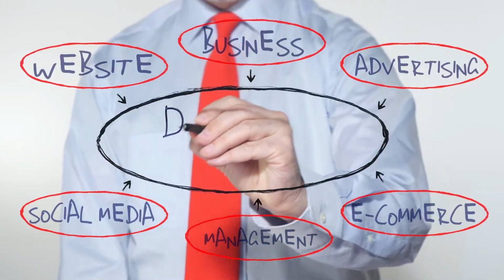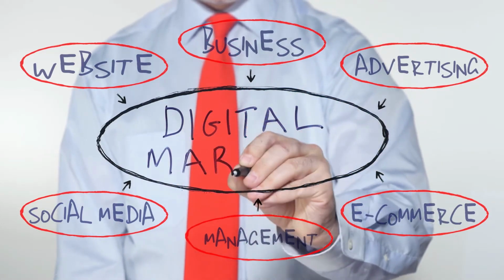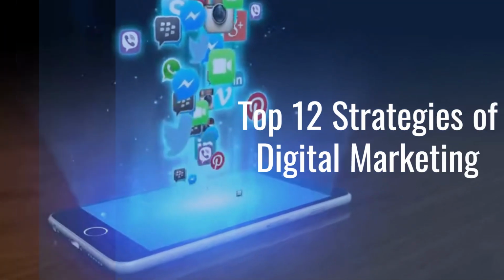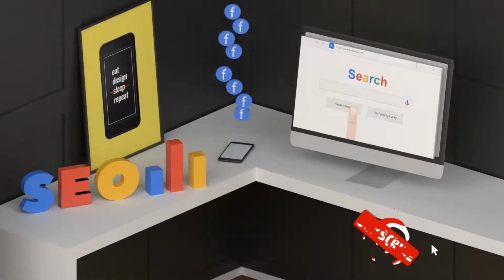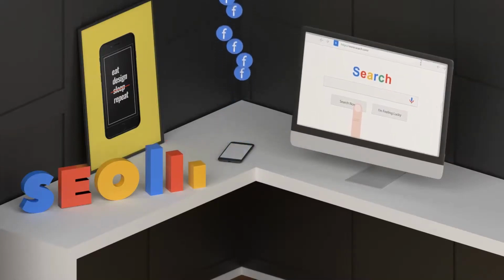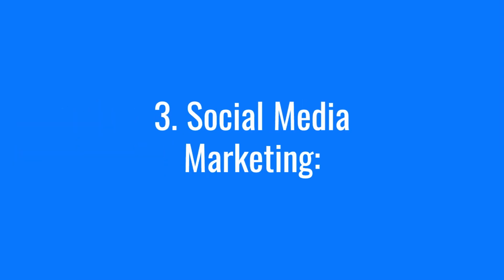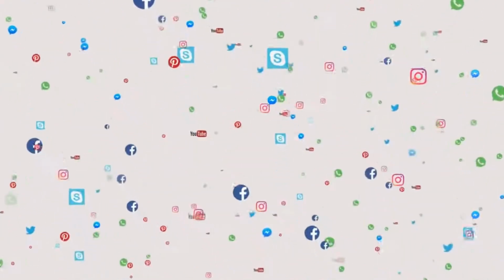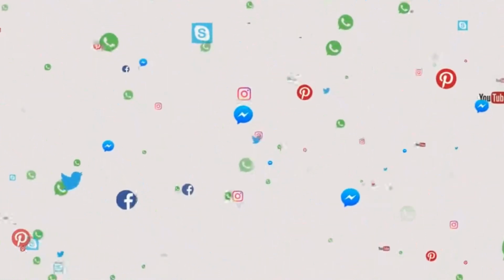Digital Marketing - Top 12 Strategies Of Digital Marketing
Digital marketing. Top 12 strategies of digital marketing. Digital marketing is a broad term that encompasses all marketing efforts that use an electronic device or the internet. It involves promoting products or services using various online channels and techniques to connect with customers where they spend much of their time online. Now let's discuss top 12 strategies of digital marketing.

1. Search Engine Optimization (SEO): Optimizing websites and content to improve their visibility in search engine results. The goal is to rank higher in organic (non-paid) search results, making it easier for potential customers to find your business online.

2. Content Marketing: Creating and distributing valuable, relevant content to attract and engage a target audience. This content can include blog posts, articles, videos, infographics, and more.

3. Social Media Marketing: Promoting products or services on social media platforms like Facebook, Twitter, Instagram, and LinkedIn. This involves both non-paid and paid campaigns.

4. Email Marketing: Using email to communicate with your audience. It's effective for promoting products, nurturing leads, and building customer relationships.

5. Pay-Per-Click (PPC) Advertising: Running paid advertising campaigns on search engines (Google Ads) or social media platforms (Facebook Ads). Advertisers pay a fee each time their ad is clicked.

6. Video Marketing: Creating and sharing video content on platforms like YouTube and social media to engage and inform your audience.

7. Mobile Marketing: Optimizing marketing efforts for mobile devices, considering the unique characteristics and usage patterns of smartphones and tablets.

8. Chat Marketing: Utilizing messaging apps for customer service, sales, and marketing, such as Facebook Messenger and WhatsApp. Businesses can engage with customers, send updates, and even enable purchasing within messaging apps.

9. Webinars and Live Video: Hosting webinars or live streaming events to connect with your audience in real-time and provide valuable content, engage with viewers, and answer questions.

10. Online Public Relations (PR): Managing your online reputation and engaging with the online community through various channels, including press releases, news articles, and online reviews.

11. E-commerce Marketing: Promoting and selling products or services through online stores, often involving platforms like Shopify or WooCommerce.

Digital marketing is a dynamic field that continues to evolve as technology and consumer behavior change.